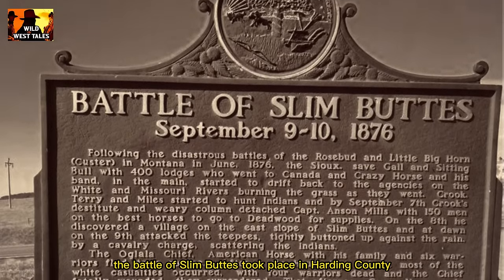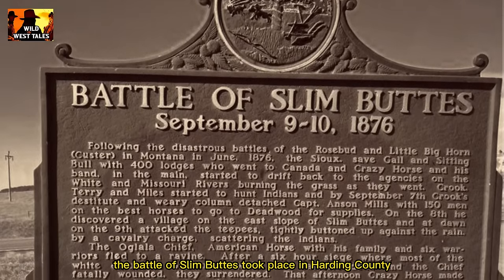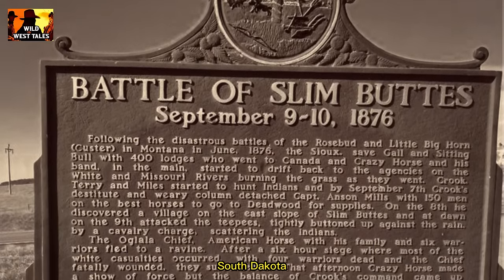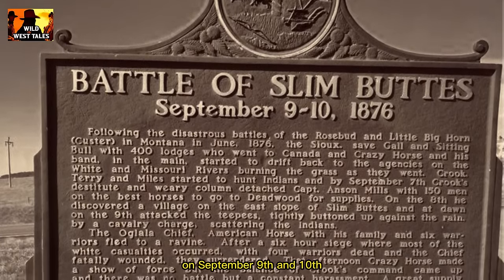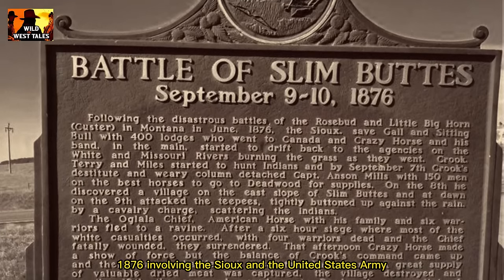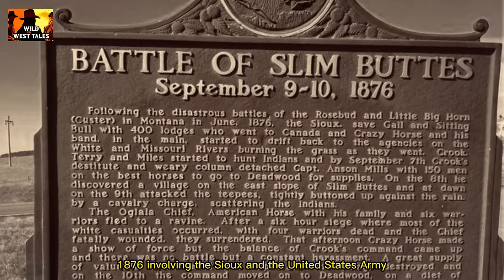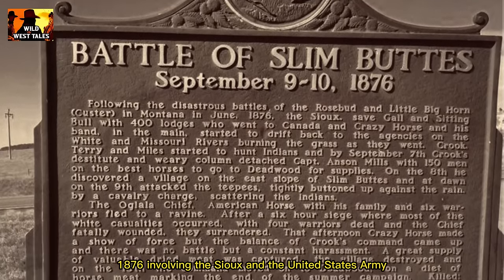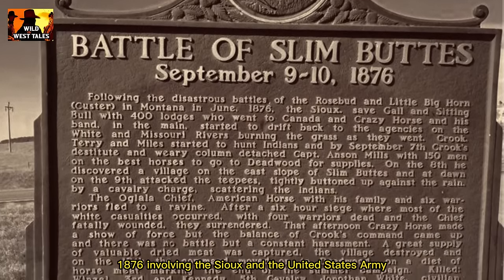Battle of Slim Buttes Old West - After Little Bighorn and Battle of Rosebud